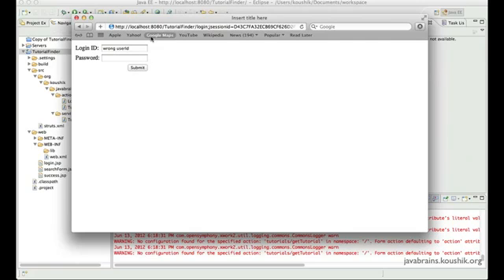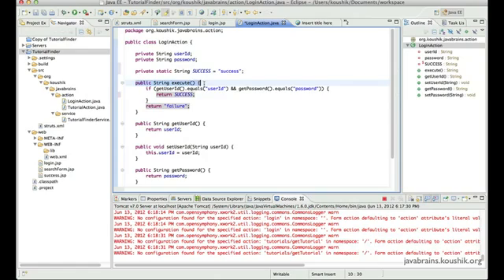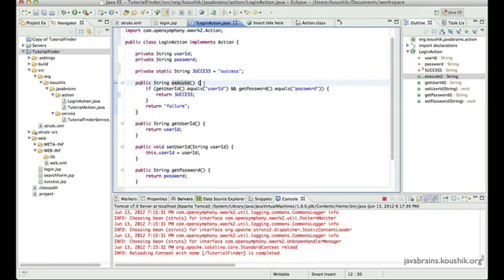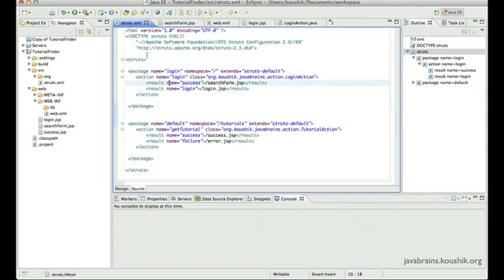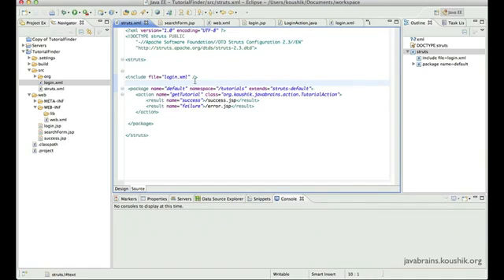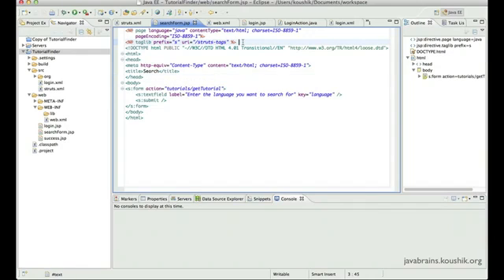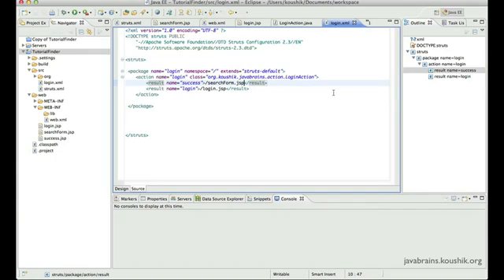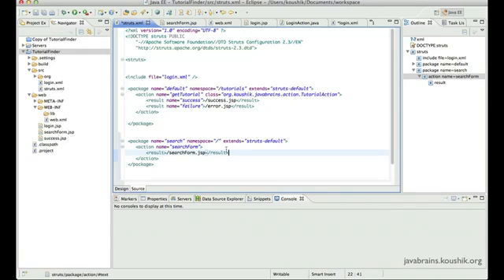Struts 2 Tutorial Part 12 - Login Action Part 2